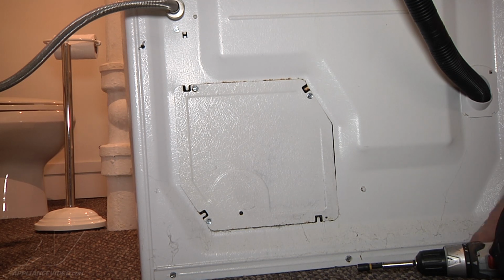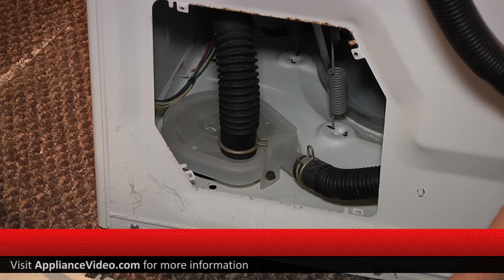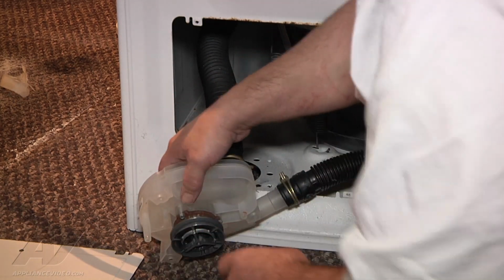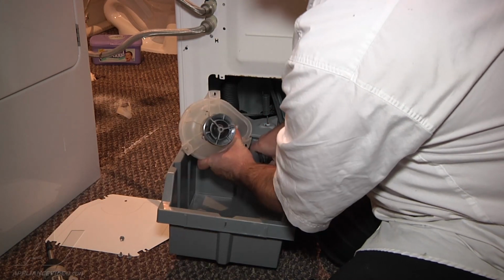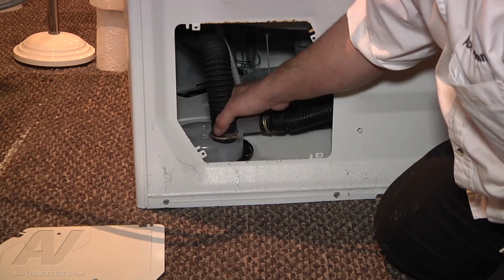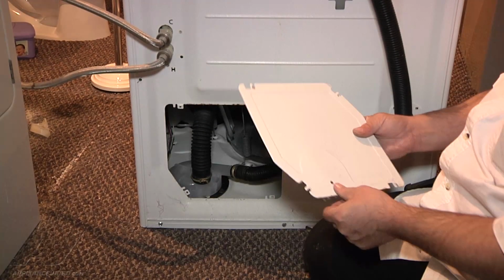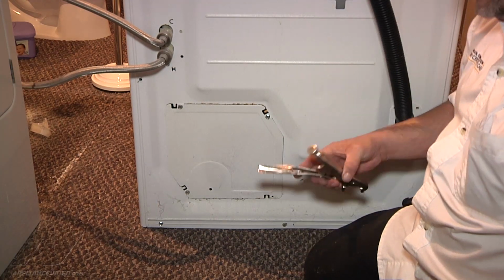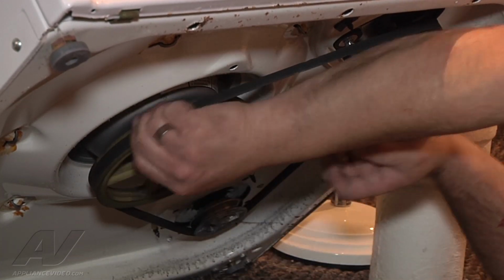Maytag Washer Repair - Making Loud Noise - Pump-ASM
This video shows you how to Diagnose and Repair a *MAV3855AWW Maytag Washer 35-6463 Pump-ASM*
*Symptoms may include:* Making Loud Noise

This *Maytag* repair could apply to multiple brands: such as Whirlpool, Amana, Maytag, Roper, KitchenAid, Jenn-Air, Kenmore, Magic Chef, Admiral, Norge, and Crosley